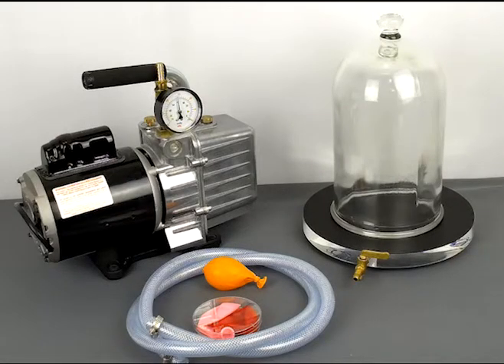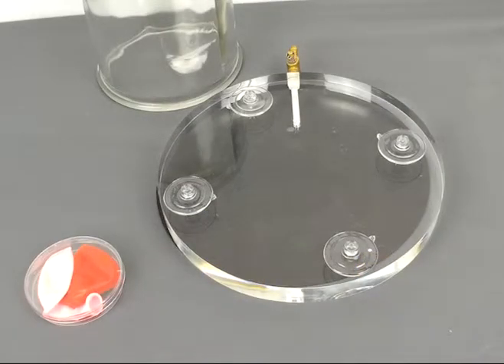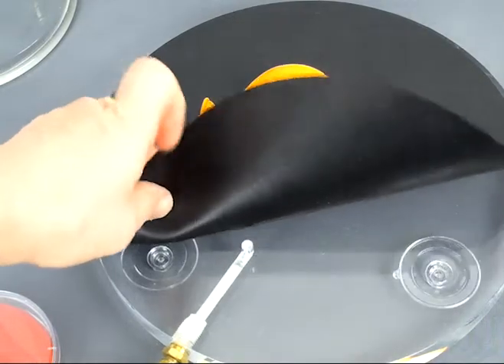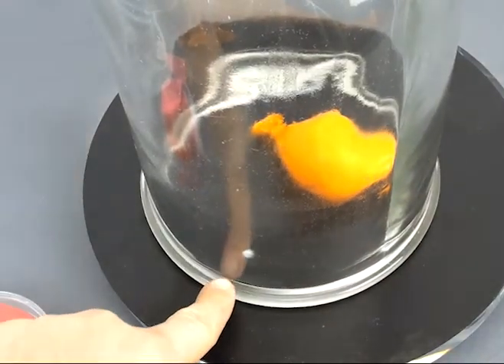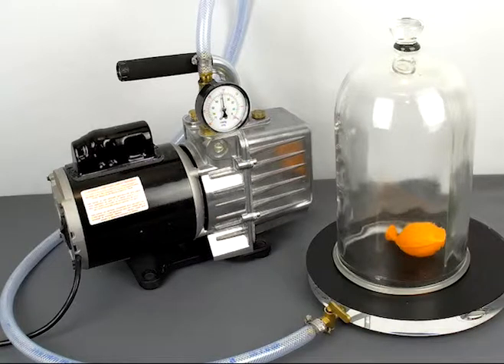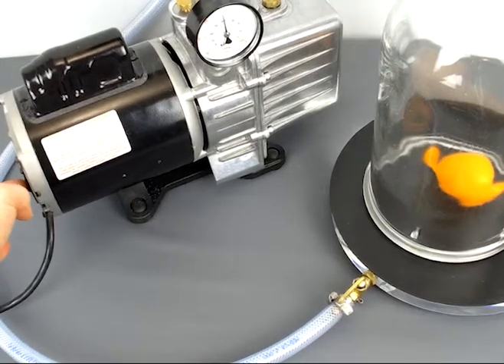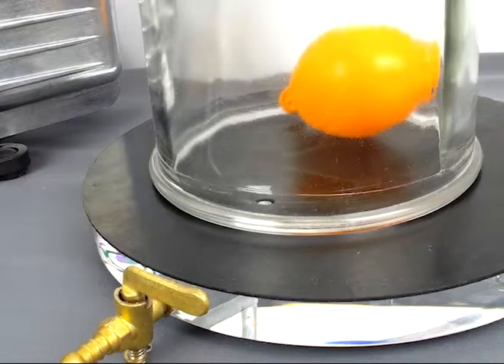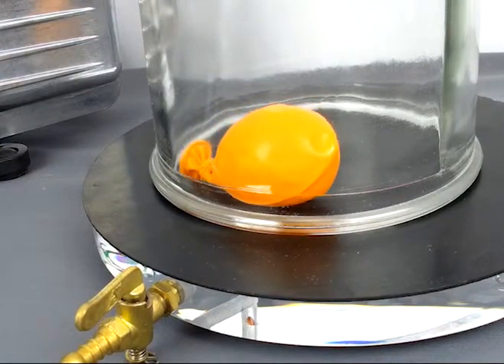Fischer Technical Company Deluxe High Vacuum Experiment Kit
Fischer Technical Company Deluxe High Vacuum Experiment Kit.  Includes a Pump Plate, Bell Jar, High Vacuum Pump with Gauge, Vacuum Tubing, and supplies for experiments.